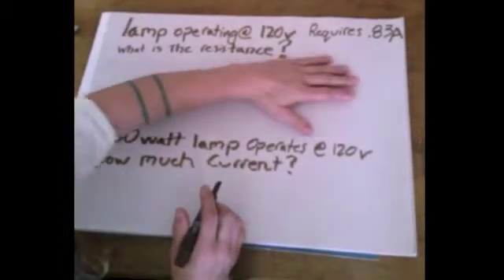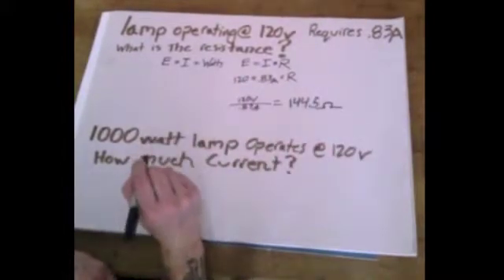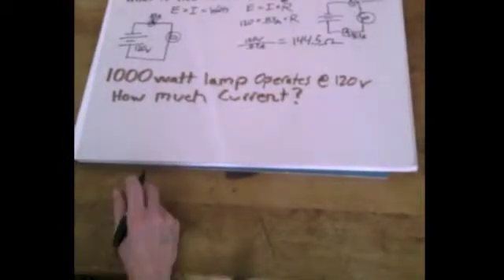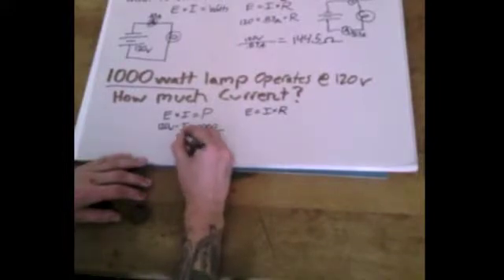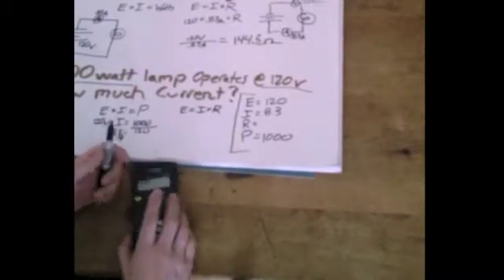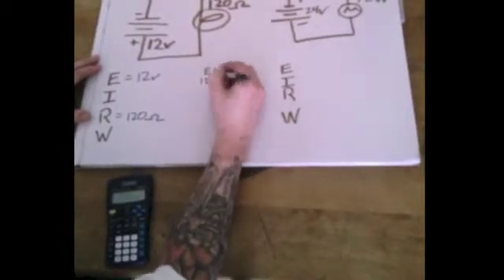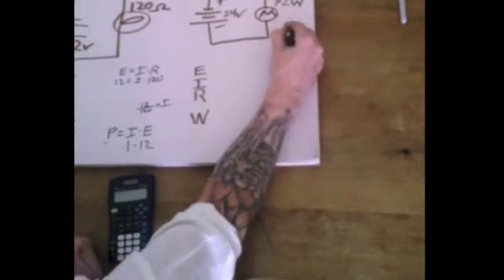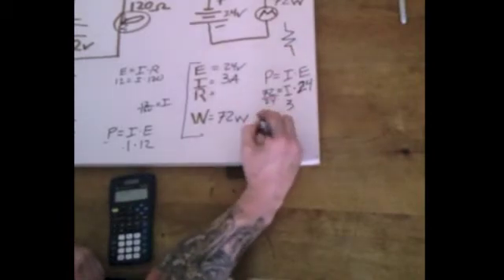Dc Theory 3 ohms law examples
review of solving simple ohms law problems,